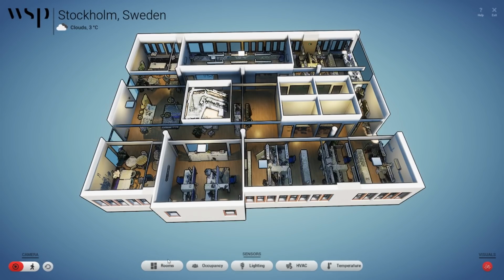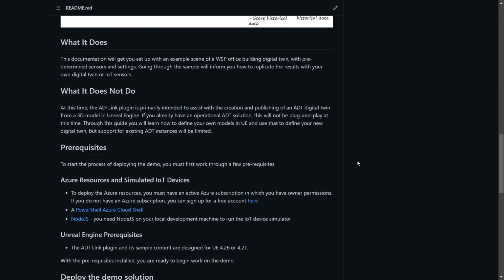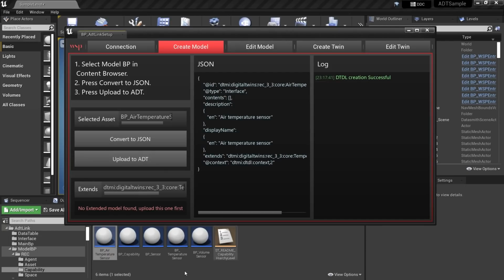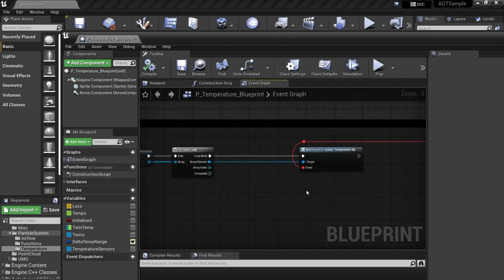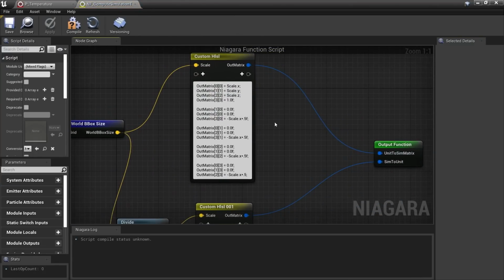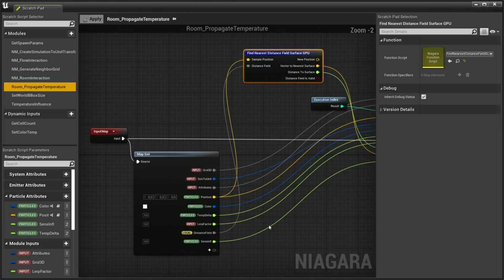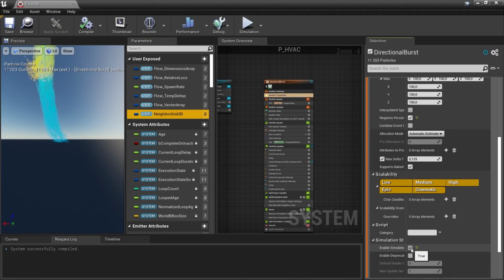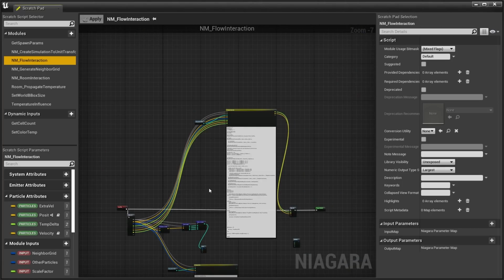Visualizing Data in Digital Twins with Unreal Engine | Webinar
Watch this webinar and find out how to visualize data using Unreal Engine.

Digital twins are 3D models of physical entities with live, continuous data updating functions and processes in real time. These models provide means for analyzing and optimizing structures.

In this webinar, we demonstrate how Unreal Engine can be used to visualize this connected data. Ludwig Lovén from WSP introduces the Microsoft Azure Digital Twin (ADT) Link for Unreal Engine plugin, and provides an overview of the accompanying sample project. He then dives further into the plugin to explain how AI and particle systems can be used for compelling visual feedback.

Be sure to install the ADTLink for Unreal Engine plugin and download the ADTLink for Unreal Engine sample to create your own digital twin.

We cover:
- Tips for getting started with digital twins
- How to leverage IoT sensors for real-time studies
- How Niagra particle systems can be utilized for visual communication
- Pointers for customizing the ADTLink for Unreal Engine plugin